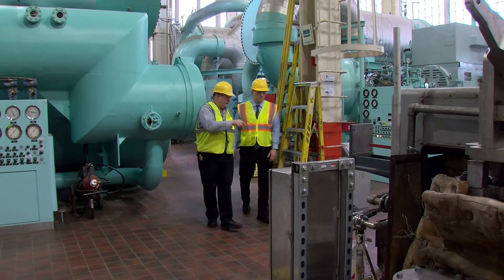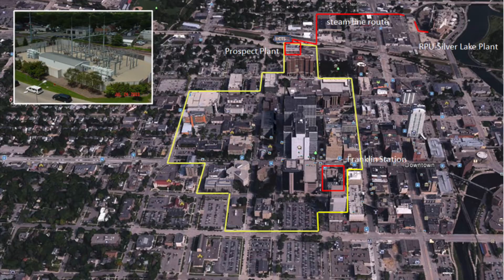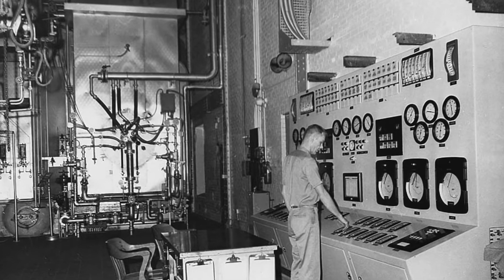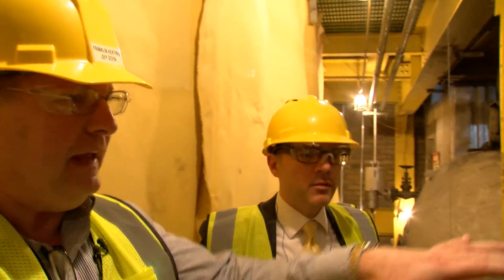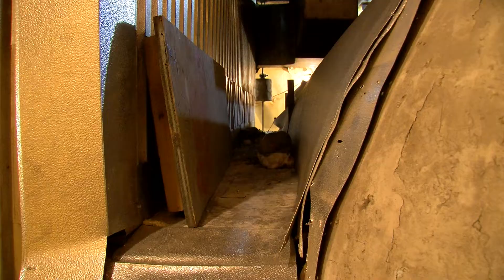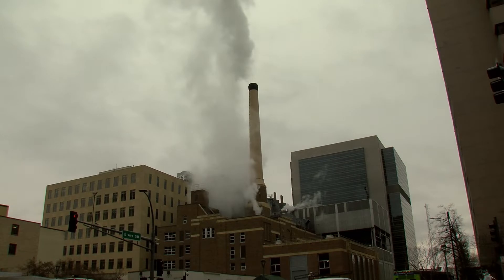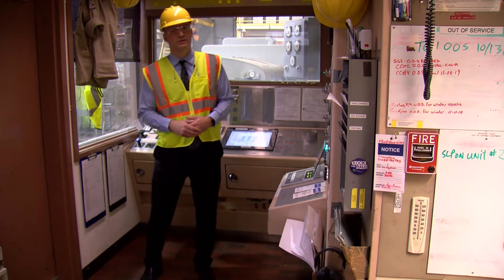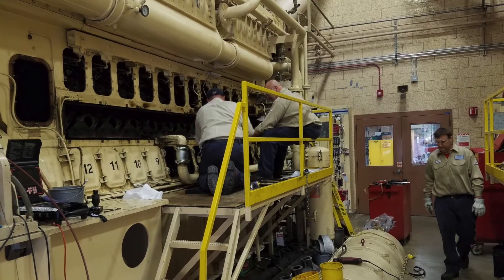What's in a boiler? Securing Mayo's energy needs for decades to come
A massive boiler replacement project is underway at the Franklin Heating Station in downtown Rochester. Over the course of several years, crews are working to replace four boilers which have been in operation for more than half a century.